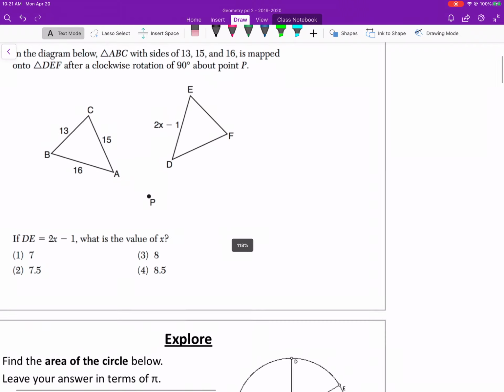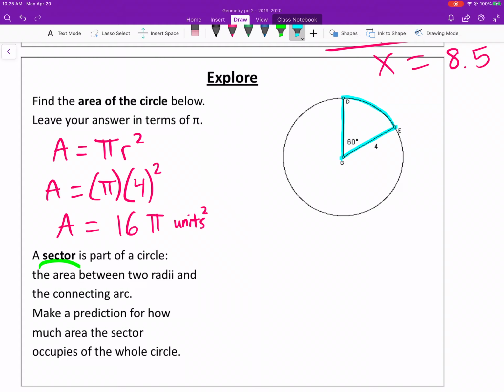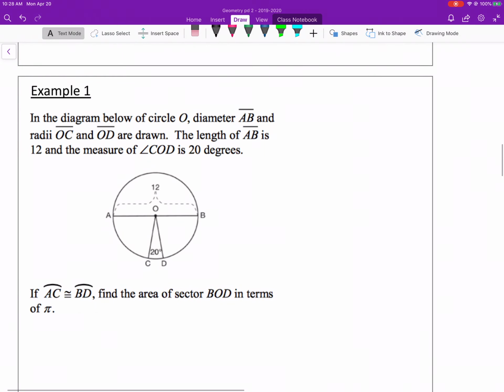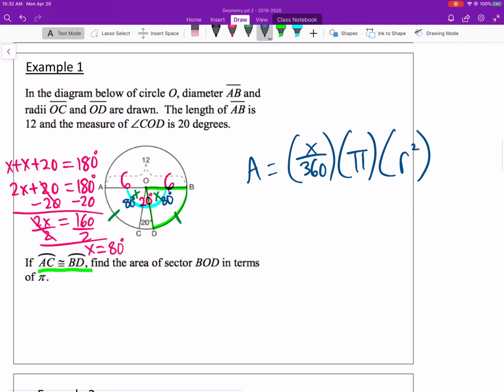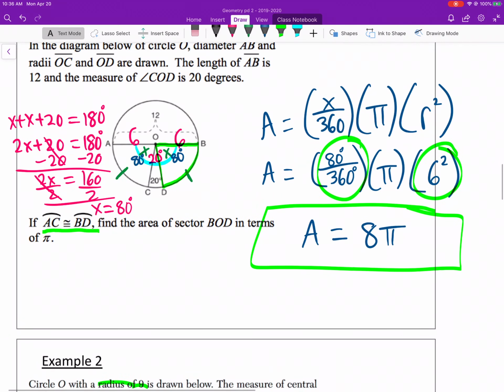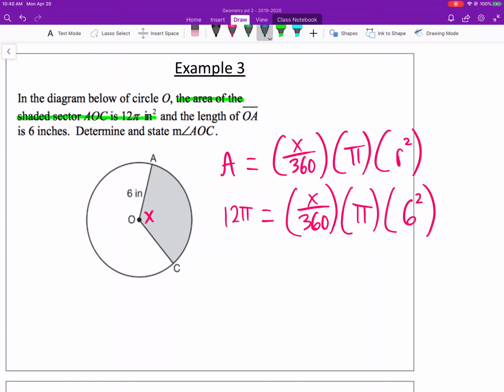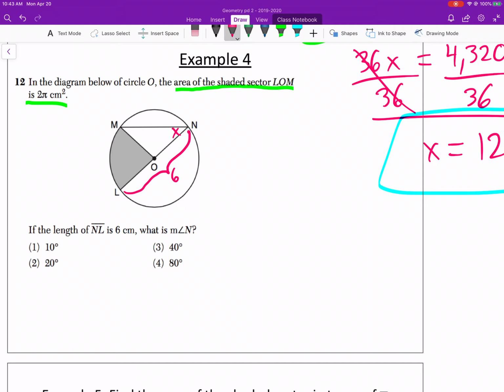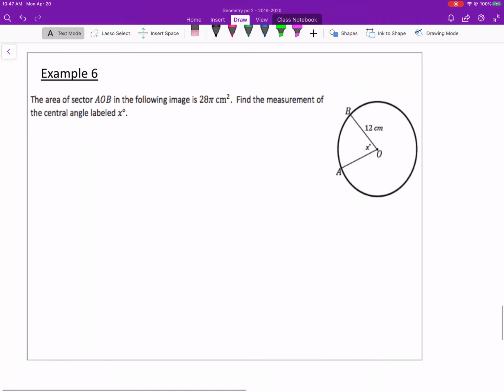4/20 - Area of a Sector